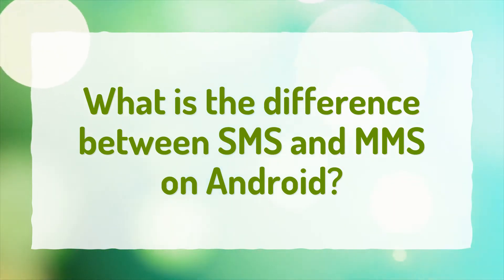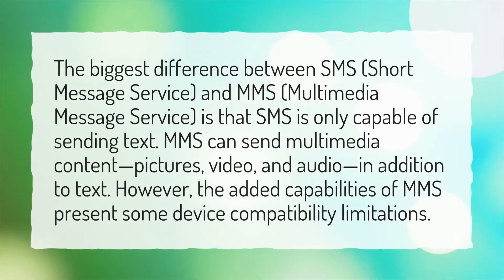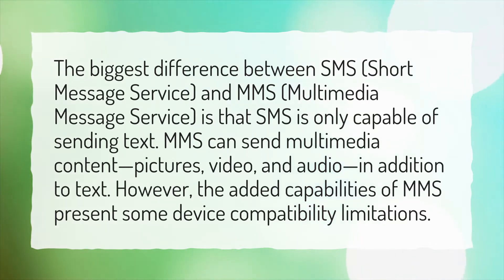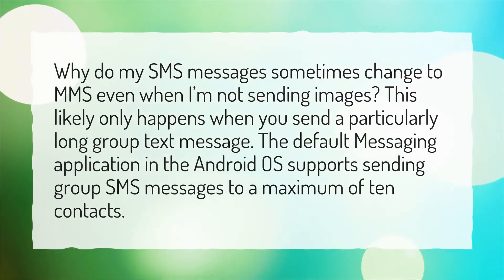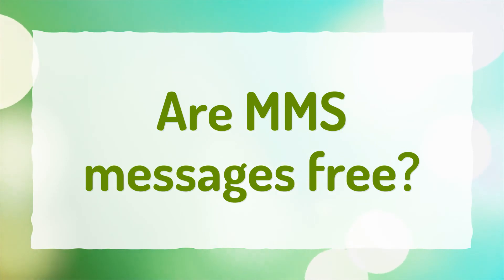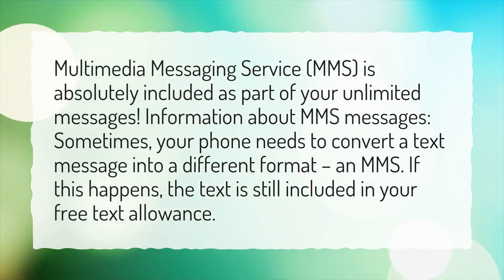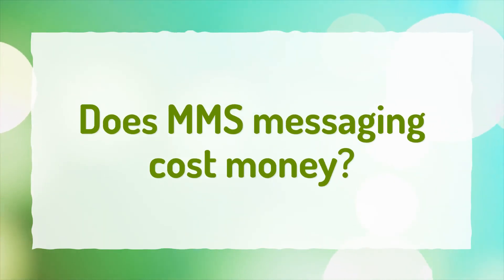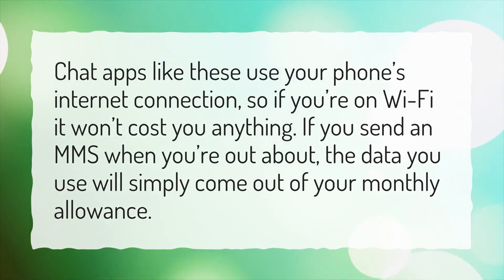What is the difference between SMS and MMS on Android?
More About What Is Mms Messaging • What is the difference between SMS and MMS on Android?